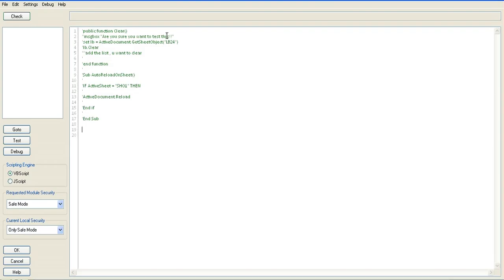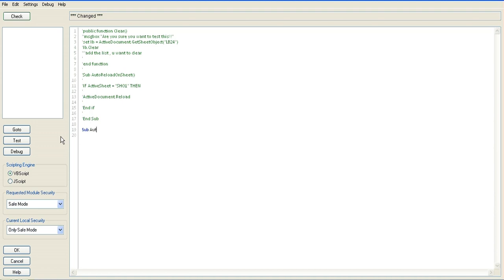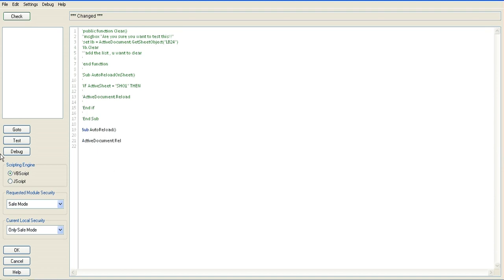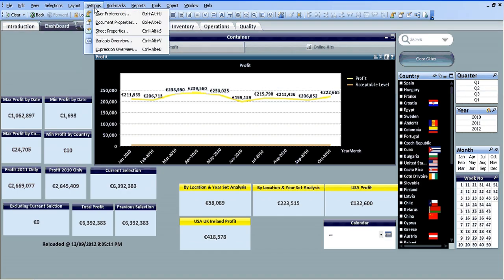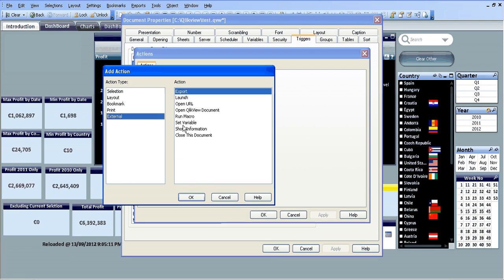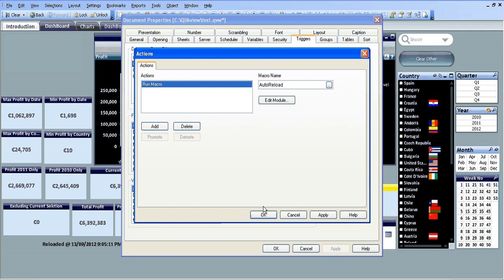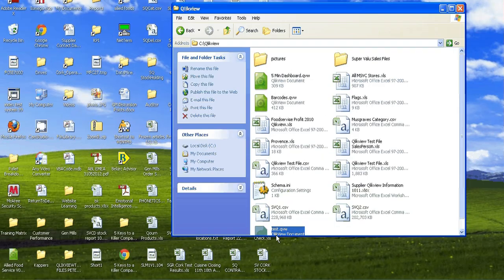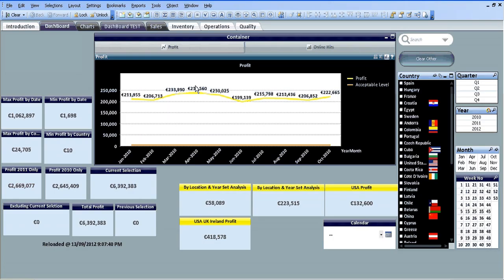Qlikview Auto Reload Macro by RFB 78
This video shows how you can create a little VBA Code to use as a macro in a Trigger to automatically reload your data on Opening your Qlikview File